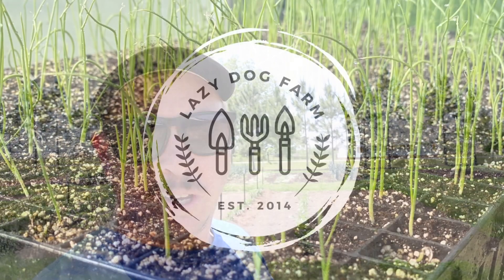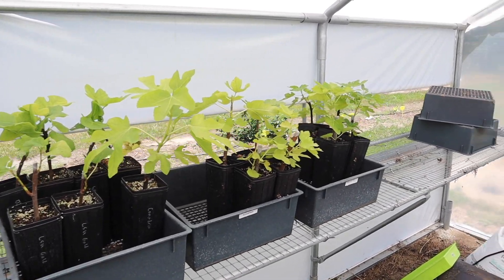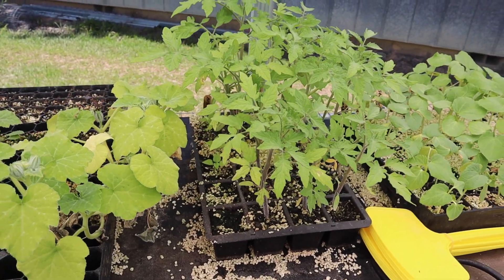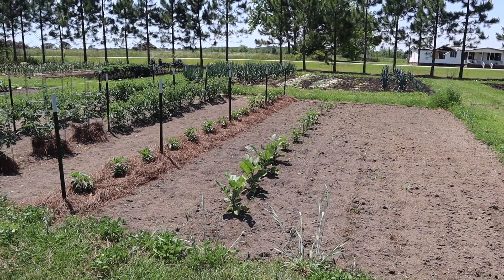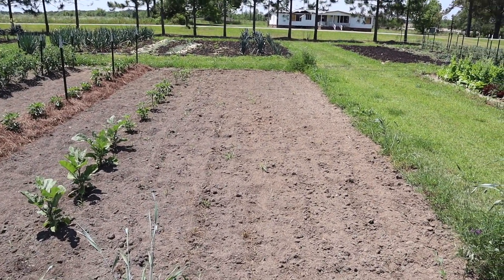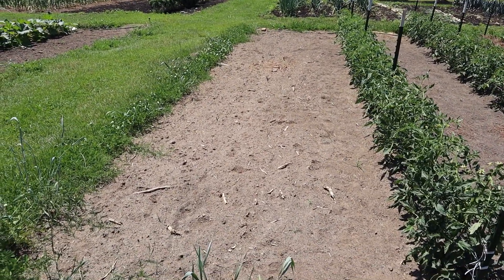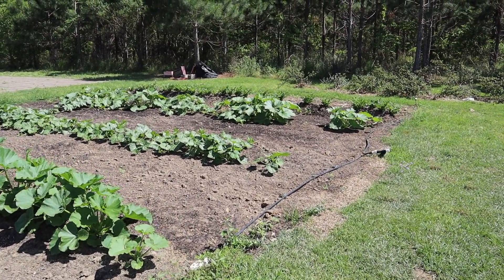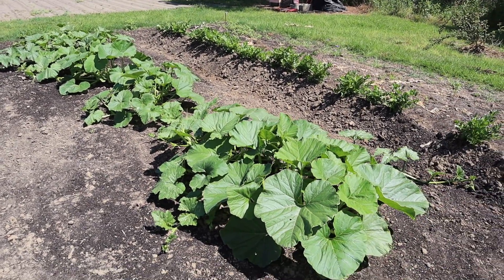GROWING TOMATOES WITHOUT (much) FERTILIZER!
As if we need any more tomatoes in our backyard garden, today we're planting even more! We have several varieties of giant tomatoes along with some heirloom tomato varieties that were sent to us by viewers. And we have a little bit of garden space left, so let's go for it!

We'll also be providing an update on all existing tomato plants including determinate and indeterminate varieties. We'll finish out our determinate tomato plot by adding an entire 30 ft. row of basil that will smell great and be a great addition to our tomato plot this year.